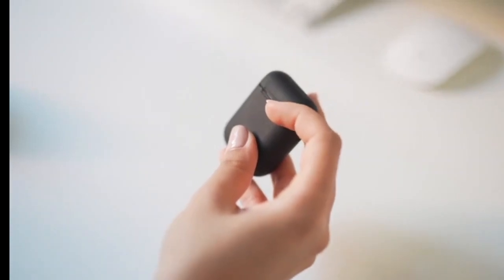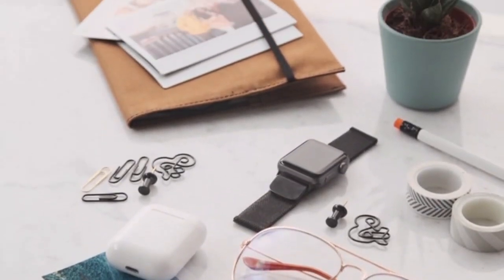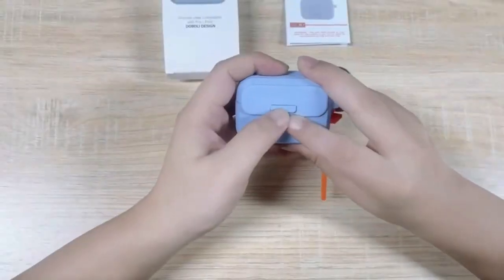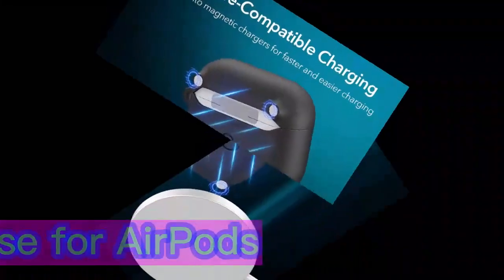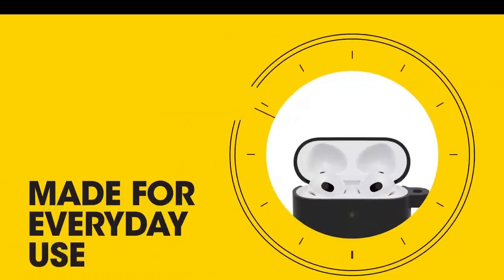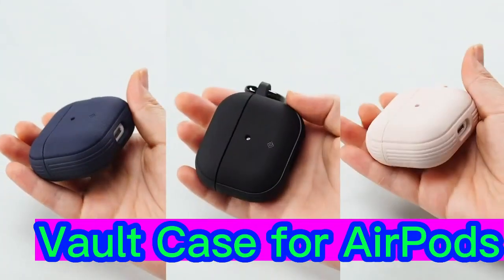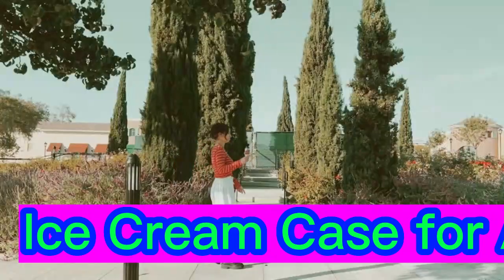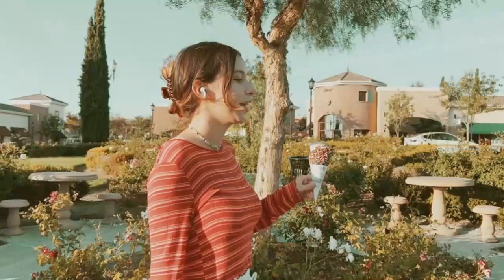best Airpods 2023 | top 5 best earbuds 2023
👉1 - Legion Case for AirPods

👉2 - Magnetic Case for AirPods

👉3 - Soft Touch Case for Apple AirPods

👉4 - Vault Case for AirPods

👉5 - Ice Cream Case for Apple AirPods

Hello Everyone. I hope you enjoyed the video.
in this video, I am going to share my experience with best Airpods 2023

Which AirPods to buy in 2023?
Best Wireless Earbuds 2023: Meet the Top 5 on the Planet Today.
Top 5 Best TWS Under 3000 🔥 Best Earbuds Under 3k in 2023.
5 Best Earbuds Under 3000 in 2023 ⚡⚡ Ranking 5 Best True Wireless Earbuds Under 3000 ⚡⚡.
Don't Buy Wireless Earphone before Watching this Video! *Big Comparison 2022*.
EARBUDS AWARDS 2022 [Very Best Bluetooth Earbuds by Category].

Hope you enjoyed my BestAirpods 2023 video.